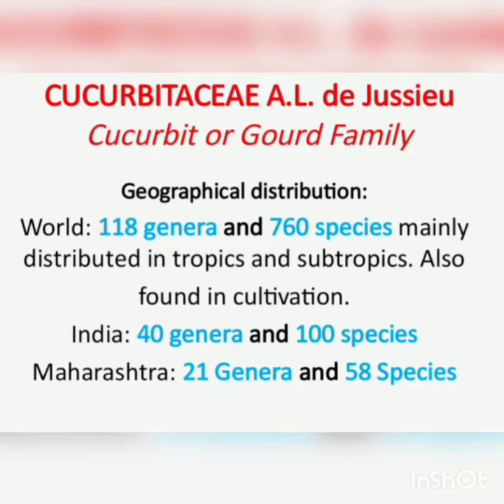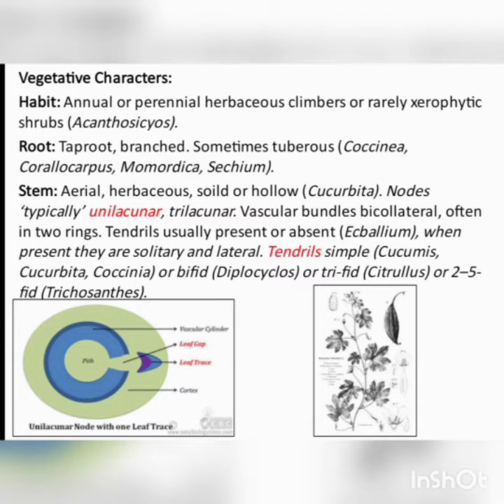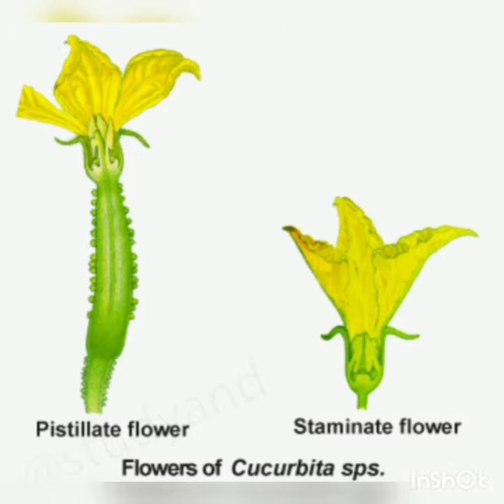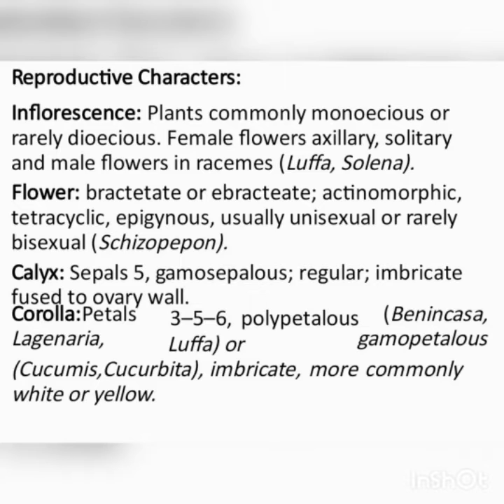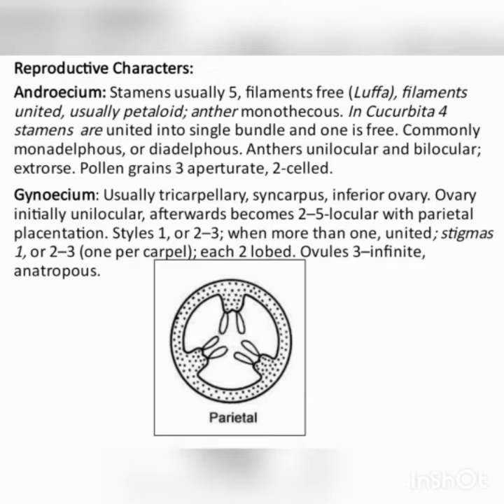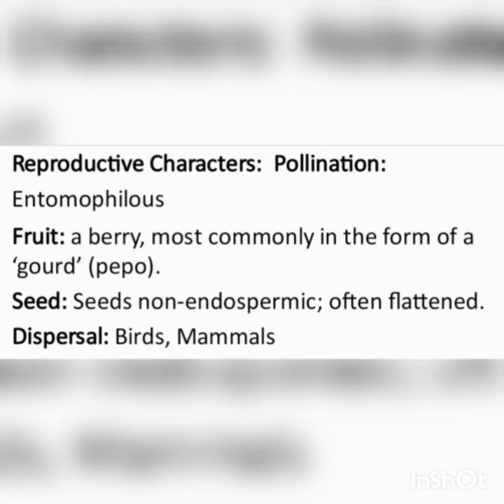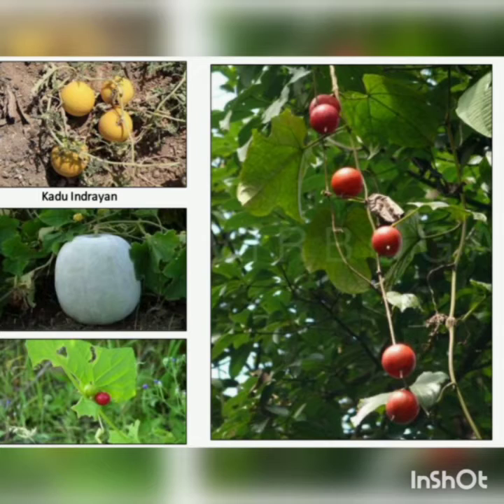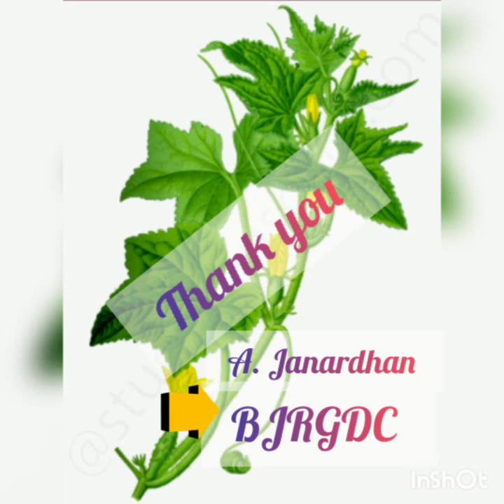Cucurbitaceae family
This is the official channel of Dept of BOTANY B.J.R.GDC COLLEGE
Topic:- CUCURBITACEAE FAMILY
EXPLAINED BY A.JANARDHAN{BJRGDC COLLEGE BSC LIFE SCIENCE}

CHANNEL CREATOR:-
1.E.M.SUNITHA
2.A.JANARDHAN
3.PEBBETI YASESVI REDDY

CHANNEL MEMBERS:-
1.DR.N.RAVI BABU{HOD}{BOTANY}
2.E.M.SUNITHA{ASSOCIATE PROFESSOR}{BOTANY}
3.R.CHANDRA SAGAR{GUEST FACULTU}{BOTANY}
4.A.JANARDHAN
5.SAMEER
6.SHINY
7.DIYVA
8.KARUNA
9.CHARAN